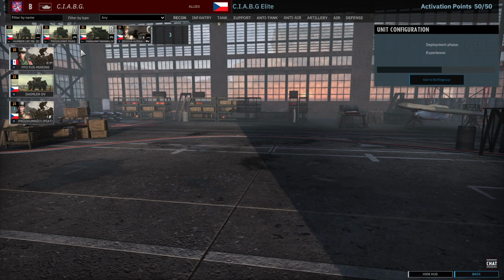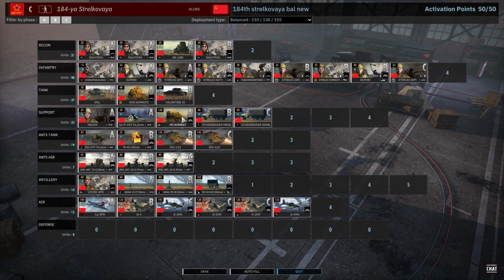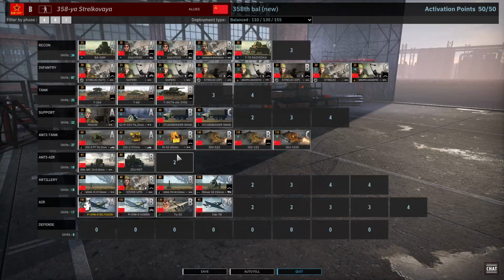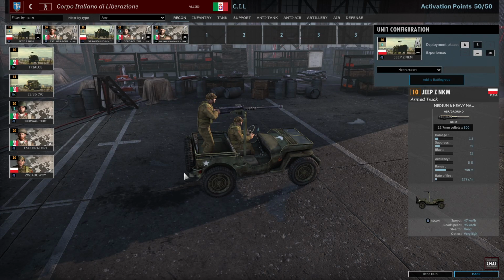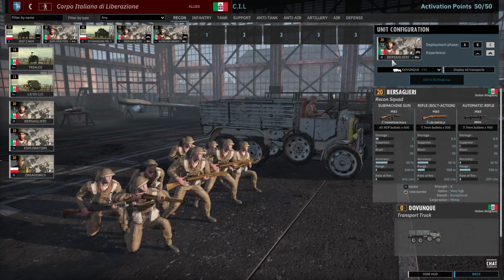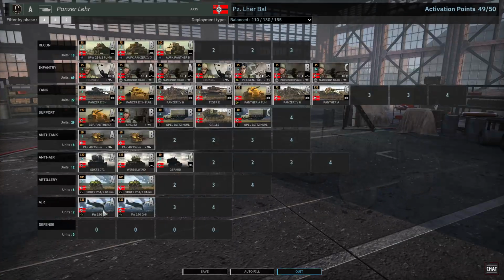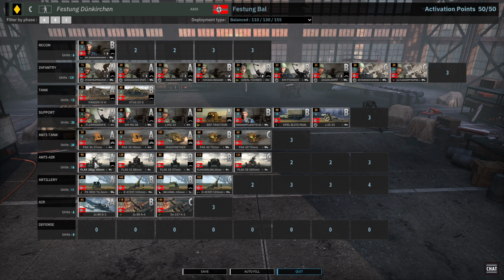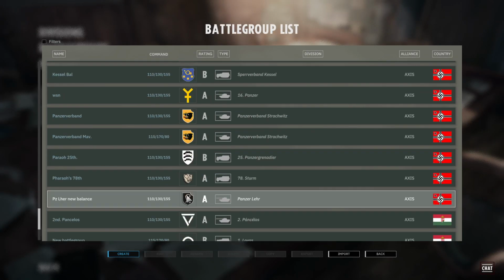Steel Division II. My favorite divisions and their codes !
🎮🕹️ Welcome to the Kingdom of Steel channel. Your one-stop place for all things Steel Division II. We're not just a gaming channel; we're the proud clan of the Kingdom of the Noobs, a community set in a Medieval theme dedicated to training and retaining new players to grow the game's player base.

👑⚔️ In our clan, there are ranks to achieve based on feudal warfare, from Yeoman, Squires, Knights, to Knight's Captain. As you journey with us, you start as a Tradesman and can rise to become a Knight's Captain, learning, growing, and battling along the way.

💼🃏📈🏹 We also love storytelling and have created unique narratives around our clan. Many of our members have formed their Houses, waged civil wars, and fought to control Trade Routes in the game. We even have honorary titles for those who distinguish themselves in the Kingdom - "The Negotiator", "The Jester", "Master Trader", "Master Hunter", and more!

👍🔔In today's video, we're diving into my favorite divisions and their deck codes to help you along the way. Join us as we strategize, battle, and conquer in Steel Division II.

🏰🏆 Looking for more action? Join us for our Kingdom of Steel Tournaments and Jousting Tournaments. For those who crave variety, we also host team games, Rebellions, Trade Wars, Civil Wars, and much more!

To become a part of our clan, simply follow this Discord (Note: Clan tag on your nickname is mandatory both in our discord and in the game)

🙏💖 Lastly, if you wish to support us beyond just watching, consider becoming a patron. It helps us bring more exciting content to you.

🐎💨 Thank you for your support, and let's ride into battle together!

Deck Codes  :

C.I.A.B.G :

DCVOxoghCExHs4ABbrcABTrsABTtsABDS43xLv8ABTuwlSjuwlRDvHsdXvrsdXu5JJHtUABDq7tdAHIABjrkABnroABXtEABnujwBTq3rJQHAABDtkABjtkABTz8ABDrwABHtpJ9jutuBLqwABjq3rJDq/wBTr3tdjz8ABXshuJHwIABjstuIA==

358th :

DCTZTQhCEJirxwfTLxxxyJmJxypmJxyMYJxzDuAAChyAADBmRx0onQACkCIAEJj4DqADQAERUxxzBtIACL0gACL14ACprYACI5grSAkgrSAJAgqAjwgqoJYrSGXZxygewACA/grSg8JxyD/oADCKYACyEgACyjhxzByAACqiJxzLtLcI

Morskaya (MGB) :

DCTtjRhCEJiA/gaKGXJxykNYACAJBxyhrYACwDQACxToADDxakCSoIaKSwY3iMQ43jIRpxysRMMkI5gaKAkgrSwCoAChyAACOXYrUMREMioRpxyAiJxygJBxzEDgADAJBxyMkwACLxcMij8QACD8IACEBoACqkIaKj8IAChjCkCLxkMijxMMiAApjQA=

C.I.L :

DCVcRoghCExAyoABnd4ACbQLfFHWbfFYZ8ABQDjexHRvXRDR3fFQIUABjfMABXb7fFTW7fVHXnXRHVjXRTfMABDcLXRHgUABCxAABSxAABrQ7fFHdMABLa4QFLPzfFrPzfFLVHfFHb3fFbaTfFLaTfFbdMABhOwABrQHfFDe8ABEU8ABCwcAAA==

Pz. Lher :

DCROl6EIQmQ8Olsq8OlsscOlsoEyEHKEyEHKi8jCQPpAAKFwgALJTAAMpSgAJEXgAIqBAAJEfgAIlngANEfgAJEUgAKBrgALJ/gANETgALG3gAMEIgAIFwgAIEPEHKEPEHIF1gAKheAAKB0IuKEIgANBdAAA

Festung Dunkirchen :

DCVgxpAgiEyveYAGOyko6mcAASFEAAiR+ABIhoYSRDgwlCHiU8EPEp0DHYMxK4ABQhEACPXzBle+SU4OTgARDVJTh2YSnXvglPHehKdBJy6IBmwowC/YMpN+ABKFAACIcwwke/iU498kp07wJTpVeSniq4lONXJKdQxWDKi7Qo4qcYMp2UlHTsUlMA==

Paznerverband :

DCToy9FCEJiCUoACM9BB0IaZByKTtDqqTtDsKoZBypMJBzEmxByB4YACRF4ACKgQACKf4ACxt4AChsAACJHoAEJFYACFD4ACAkSLiIdCLiBCIACQuVDqBJQE6pdYACIXpByBcIACkqAACCAYACVJoACpHIAA